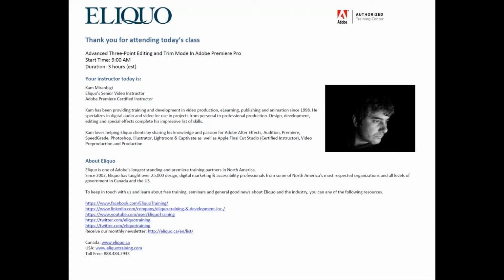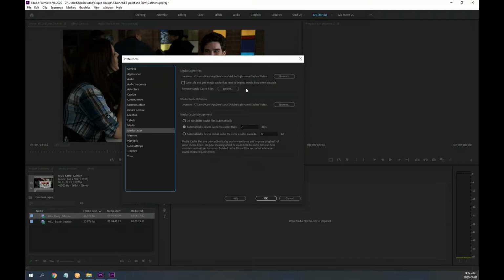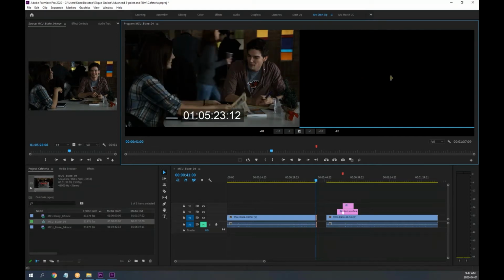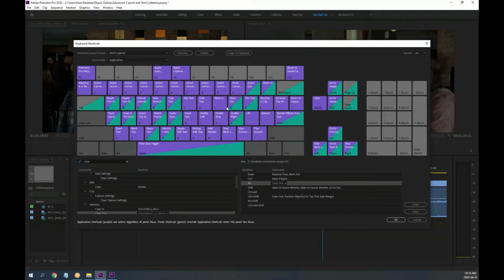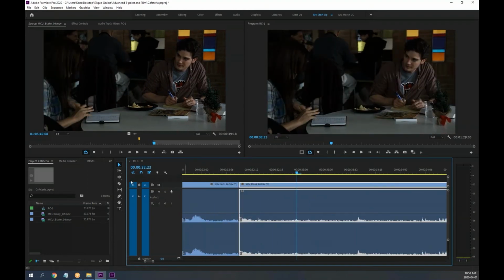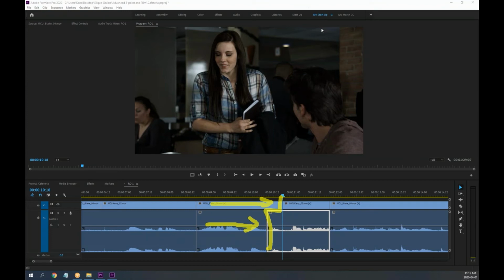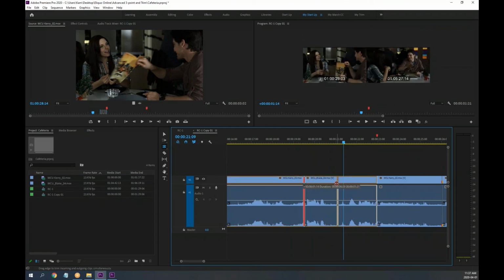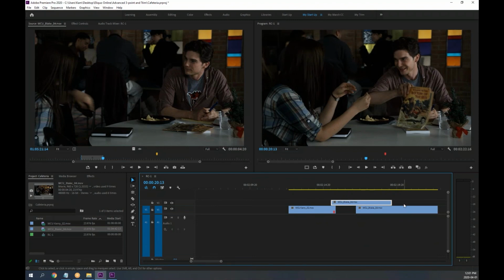Advanced Three point Editing and Trim Mode in Adobe Premiere Pro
In this video, learn about Advanced Three point Editing and Trim Mode in Adobe Premiere Pro.